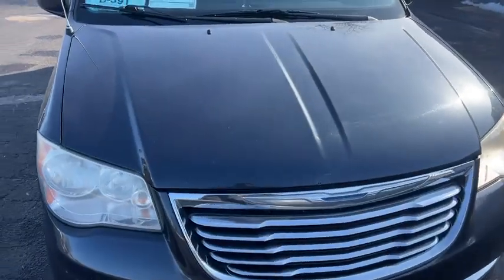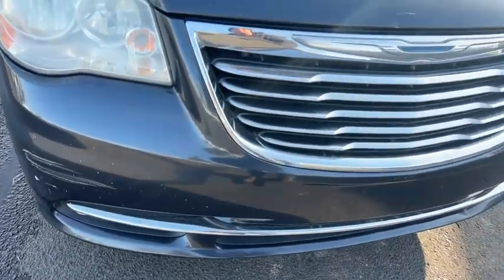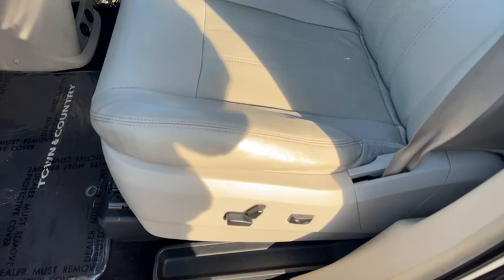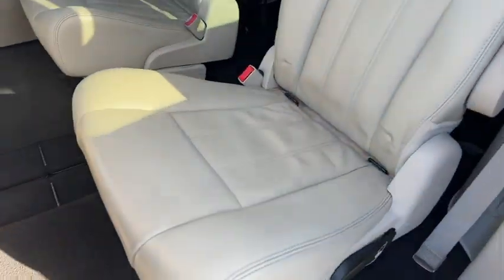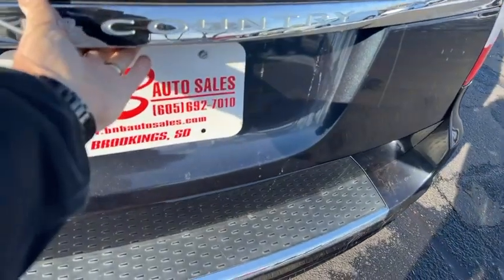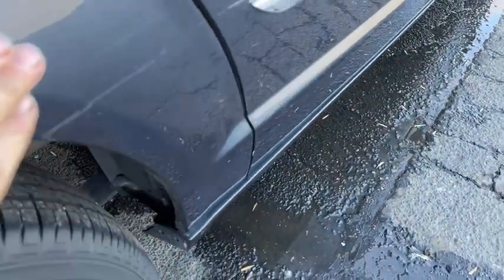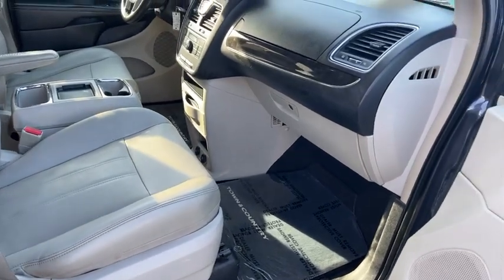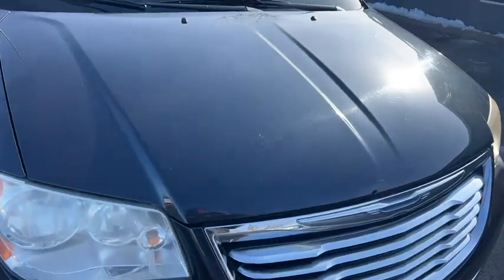SOLD - 2013 Chrysler Town & Country Touring - Walk Around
This Maximum Steel Metallic 2013 Chrysler Town & Country Touring located at B and B Auto Sales in Brookings SD. We're happy to provide this Town & Country's CARFAX vehicle history report upon request--just ask!

No Accidents!

3.6L V6 FLEX FUEL ENGINE, LIGHT GRAYSTONE LEATHER SEAT TRIM, PWR LIFTGATE, 8-way pwr driver seat, Power sliding doors, DVD Player